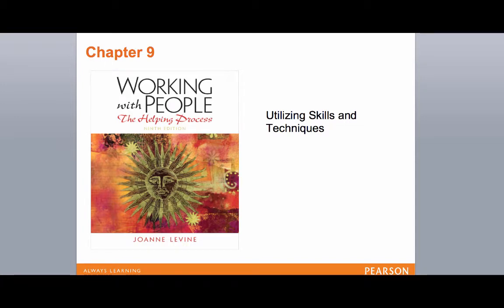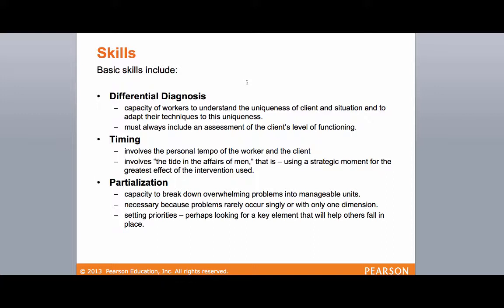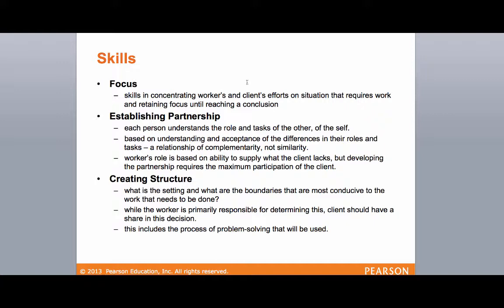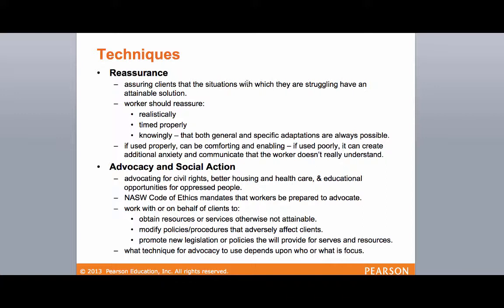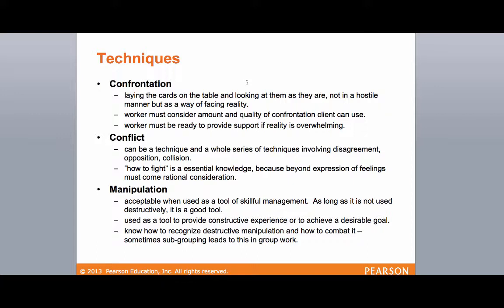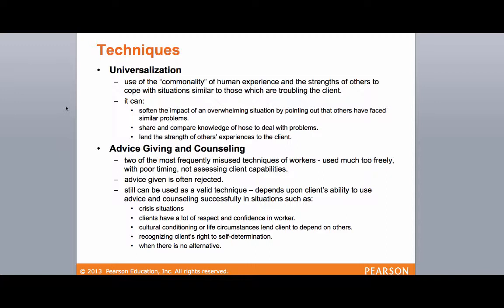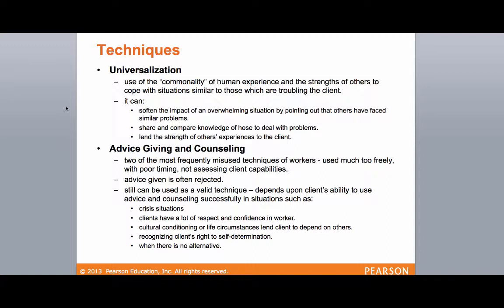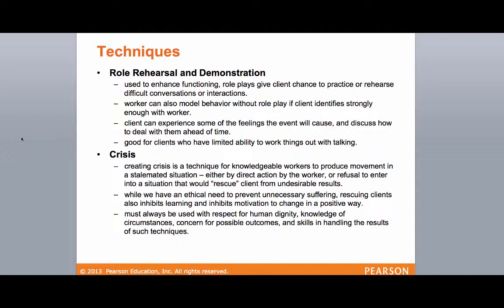206 Week 10 Ch 9 Levine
Discussion regarding techniques and skills that social workers use.